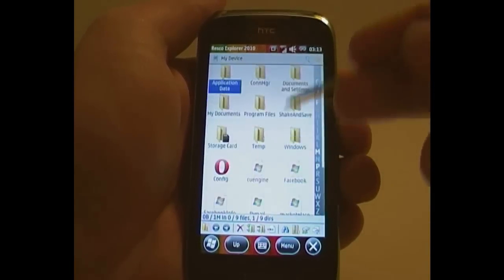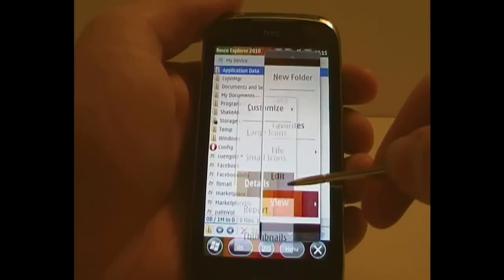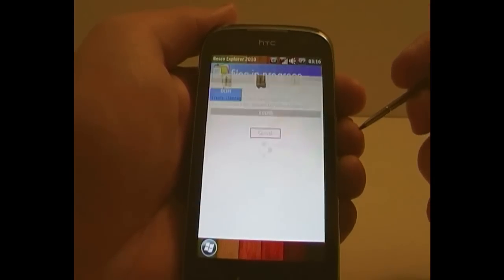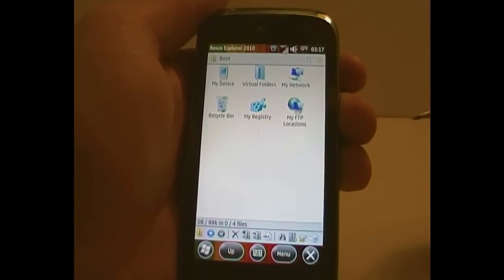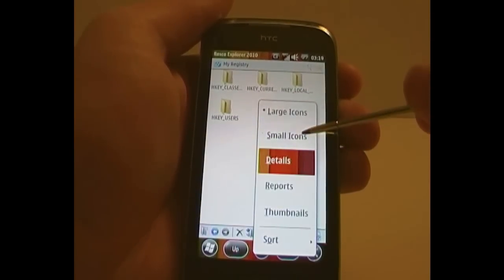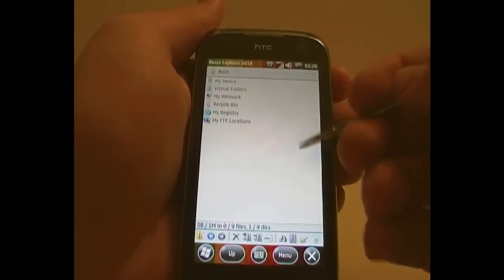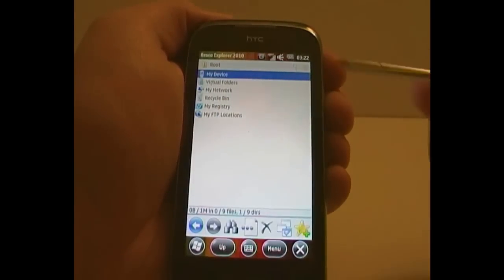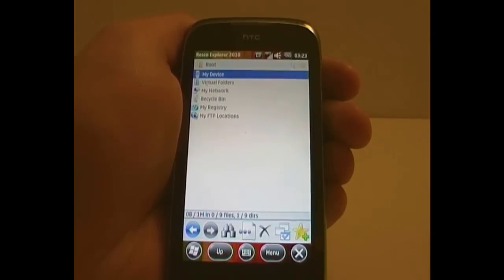windows mobile app : Resco Explorer 2010 - Part 2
Resco Explorer 2010 - a great finger friendly file explorer for windows mobile